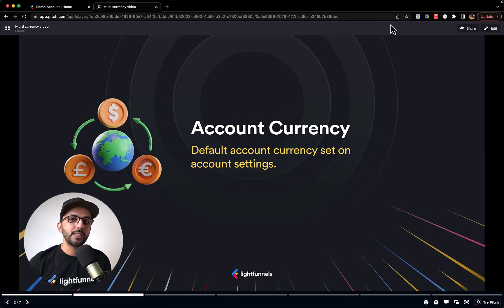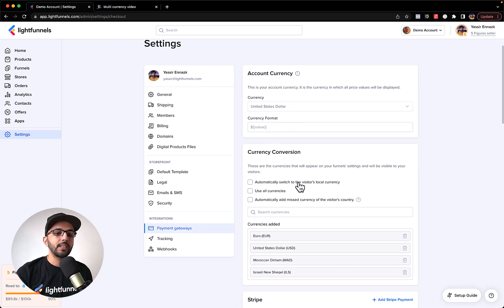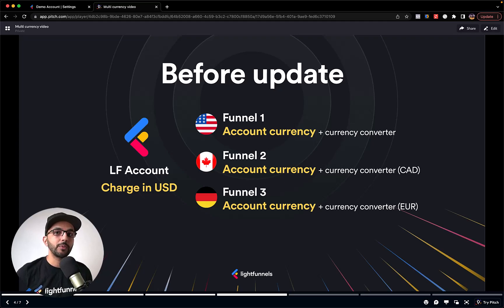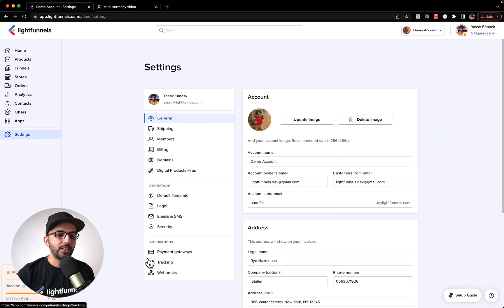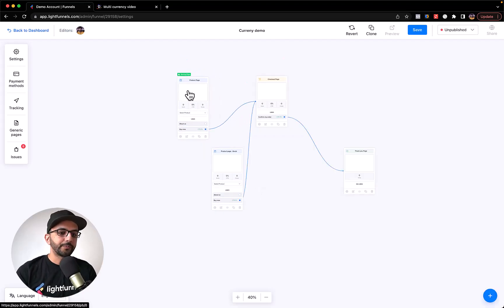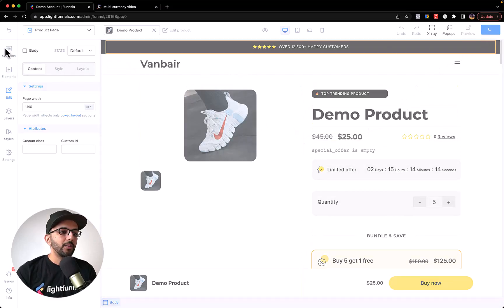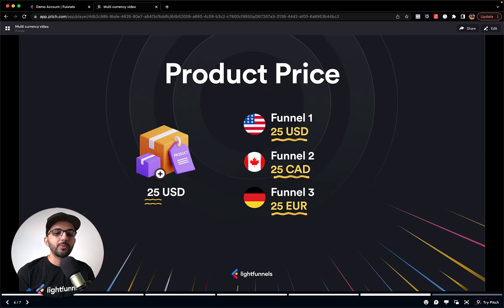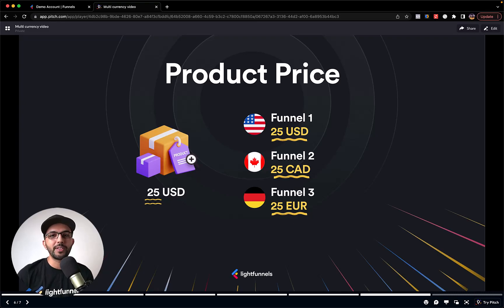Multiple Currencies on Same Lightfunnels Account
We've received many questions about the multiple currencies update that we released last week, and rightfully so.

This video explains everything you need to know about how to set up your funnels (and soon stores) to target different countries with different currencies, all from within the same Lightfunnels account.

If you have any questions, please shoot them in the comments.

Happy selling!! ✌️